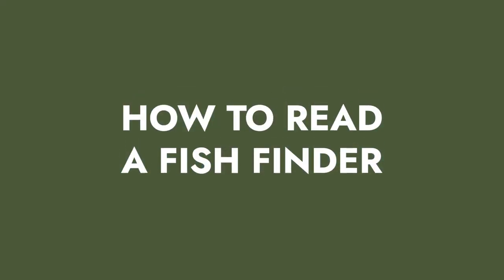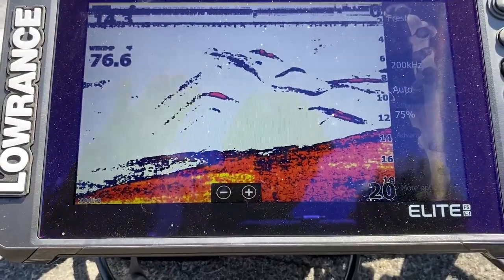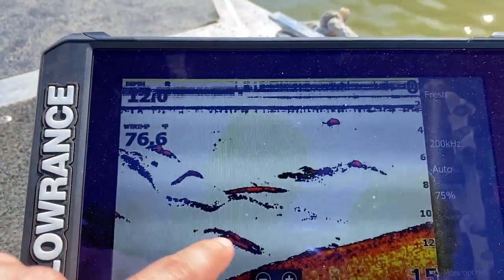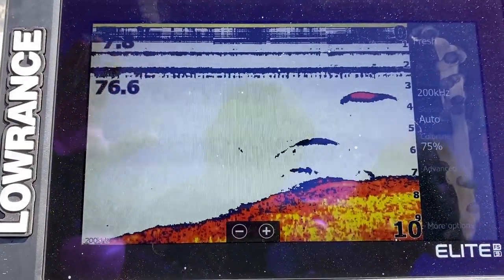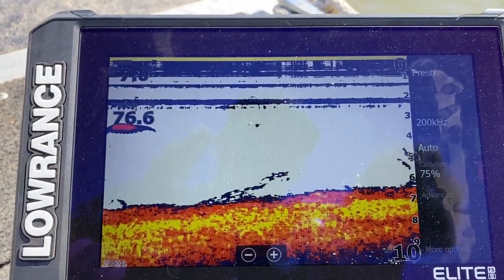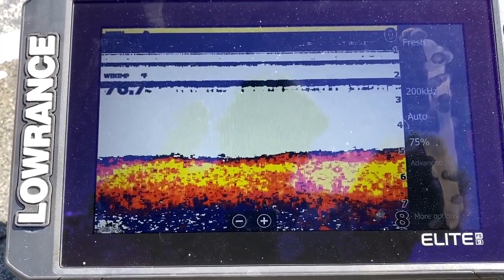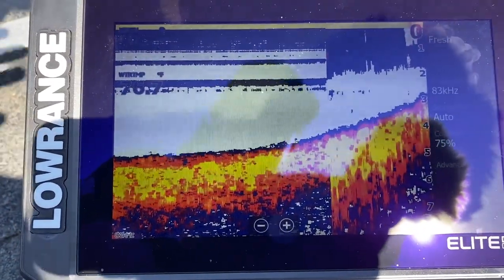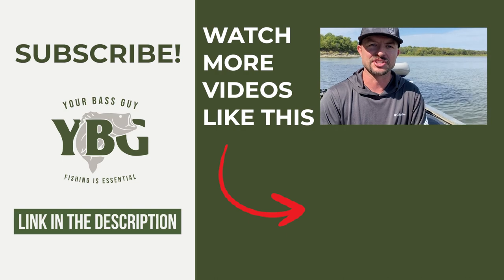How to Read a Fish Finder | Understanding What Your Depth Finder is Saying!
Understanding how to use a fish finder is the key to having success with one.

Fish Arch Length

You’re dealing with an arch and not an actual image of a fish, so you have to play a little guessing game to determine how big it is. Now, a longer arch doesn’t always mean a bigger fish.

When we look at the length, we’re not actually measuring the length at all; we’re measuring time. What you see on the fish finder screen pertains to the location of the fish. So, if you see a shorter arch, it doesn’t actually mean that the fish is small; it could simply mean they’re not moving that much.

On the flip side, you could see a very long arch, get all excited, drop your line, get a bite, and end up with something embarrassing at the end. The general consensus among anglers is not to worry too much about length because it’s a non-factor for most people.

Fish Arch Width

The width, on the other hand, is what we want to look for if we’re trying to determine how big our fish is. Whether you’re using a side imaging or bottom imaging fish finder, the thicker the arch, the bigger the fish.

If we’re trying to determine the best fish to target, we might want to go for a short but thick arch if we’re offering a slow presentation because that fish might be lethargic.

When we’re trying to target fish with a faster presentation, we might want to try the longer arches because they might have enough energy to chase us around. Of course, this is all up to personal preference, and there’s nothing more than skepticism here, but you’ll learn as you go along.

Half or Full Arches

The best visual I can come up with here is the idea of shining a flashlight into a completely pitch-black room. The light coming from the flashlight shines like a cone, just like a fish finder does.
If a cat walked into the light halfway and then turned around and walked away again, you would have only seen half of the cat and not known what the other half looked like. Fish finders work the same way.

On the screen, you’ll see a half-fish arch and a full-fish arc. All that means is that some of the fish swam directly into the sonar rays of the transducer while some came close or barely within its range.

If you have a half arch, it doesn’t mean that the fish is smaller than the ones with a full arch; it simply pertains to their location in the water.

Finding Baitfish on Your Fish Finder

To tell a baitfish from a larger fish, you’ll want to look for dots, lines, and dashes. Oftentimes baitfish travel in schools, so the combination of all of these may appear as one big blob. That’s the primary way to tell if you’re looking at a school of baitfish or vegetation under the water.
There are a few ways to tell, though:

Most fish finders will use a different color for baitfish in comparison to vegetation. Most baitfish are colored yellow.

You can tell a baitfish from vegetation by seeing where it is in the water. Baitfish are usually suspended where vegetation is closer to the bottom.

Baitfish sometimes look like a cloud or cluster on the display screen rather than individual dashes and lines.

Small fish like crappie and bluegill may identify in the same way. These types of fish may appear as dots on the fish finder display instead of lines.

Judging Bottom Types of Hardness

Something else you want to know when learning how to use a fish finder is identifying different types of bottoms. Where we fish can vary between hard rock, soft mud, and grainy sand, and the methods we use to fish should change slightly based on these factors. This knowledge will help you become the best angler you can be.

2nd Returns

Sometimes you’ll see a second line underneath the line that displays the bottom of the water; this is called a 2nd return. A 2nd return happens when something hard causes the sonar to bounce off and return to the bottom again.

2nd returns can often indicate a structure that doesn’t belong, such as a fallen tree, debris, a sunken boat, and other similar objects. If you receive a 2nd return on the fish finder screen, it’s worth narrowing the beam a little to see if you can get a better idea of what it is.

Timestamps:
00:00 Intro
00:26 Understanding the cone of the transducer
01:02 What do the arches mean on a fish finder
01:29 Determining bottom composition
02:23 Identifying a brush pile
02:36 Determining your settings
03:43 Best fish finders on the market
03:58 Education is Important, BUT Fishing is Essential